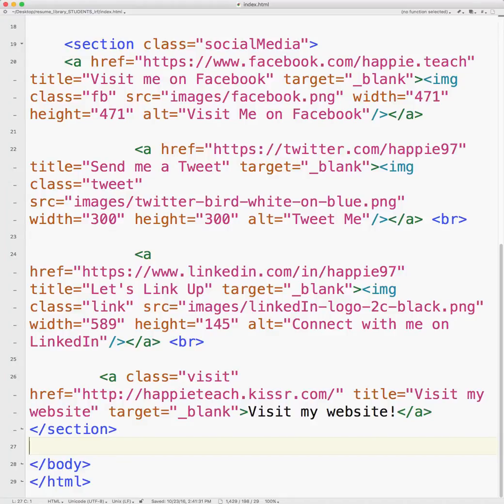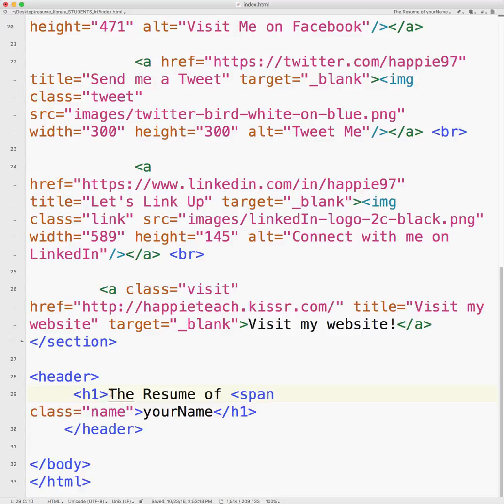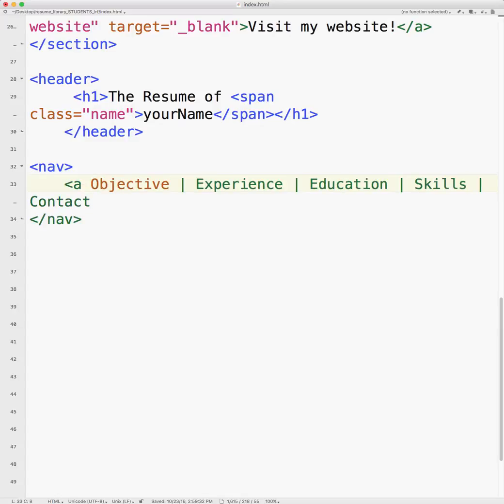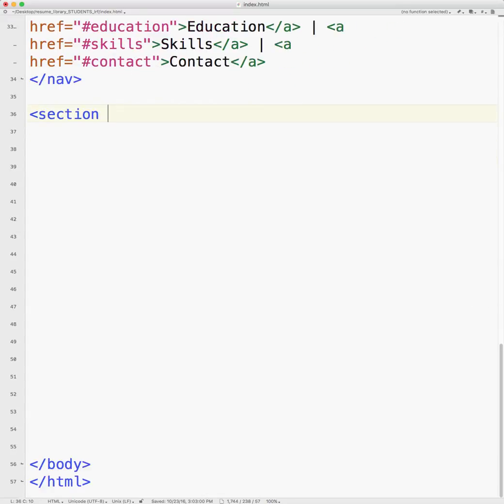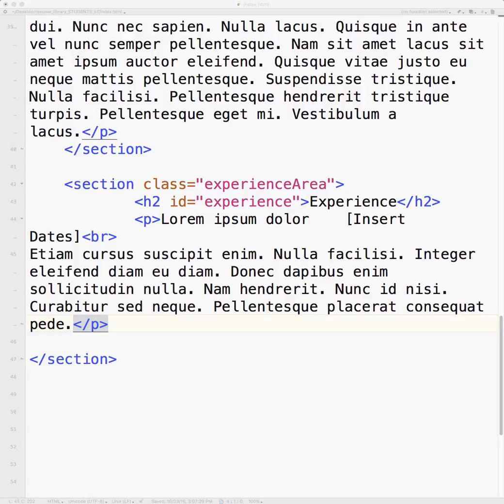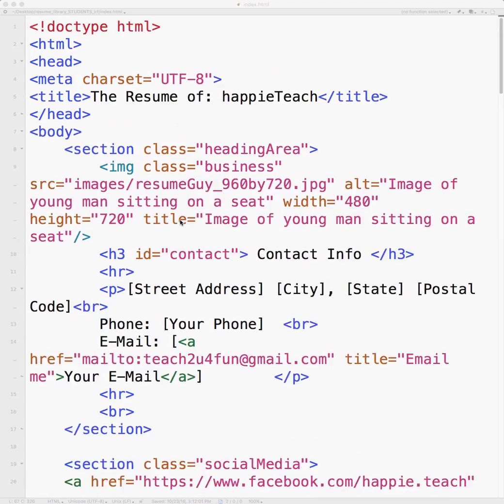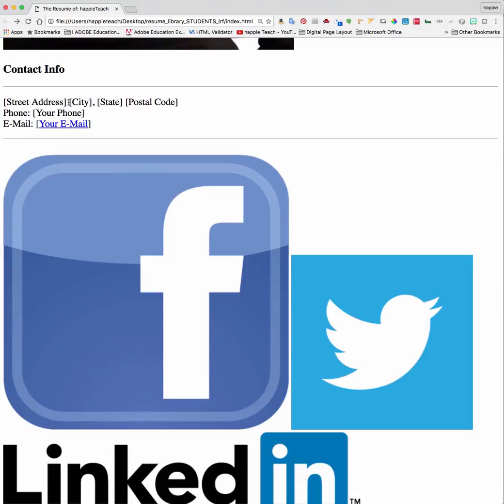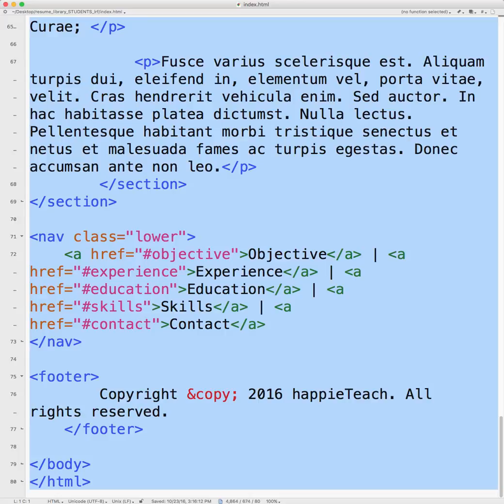Library Resume HTML 2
This is part two of our HTML class.